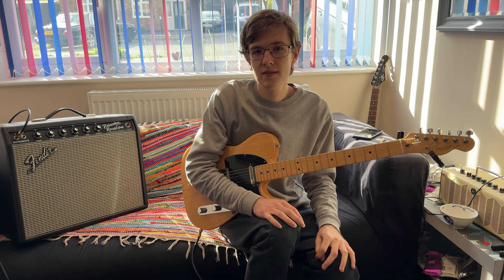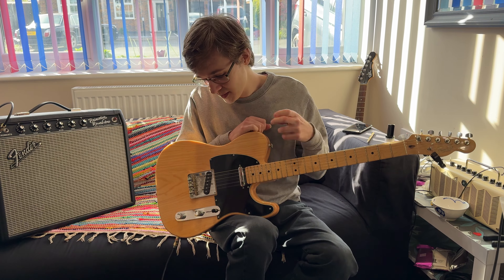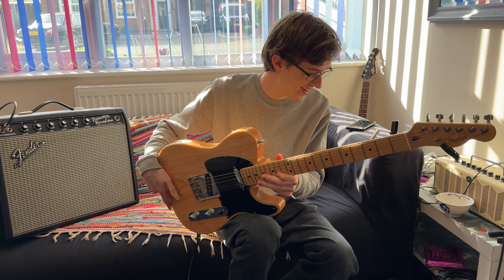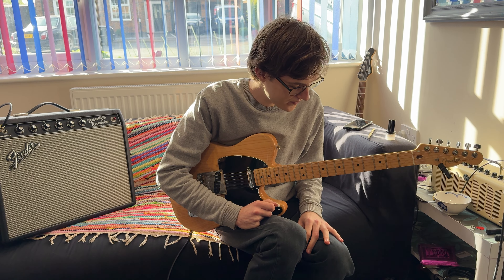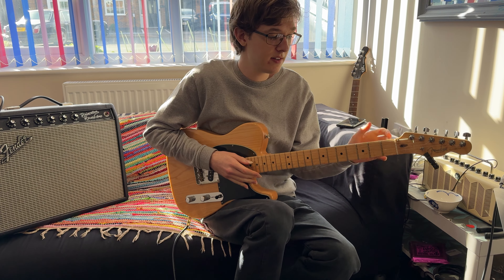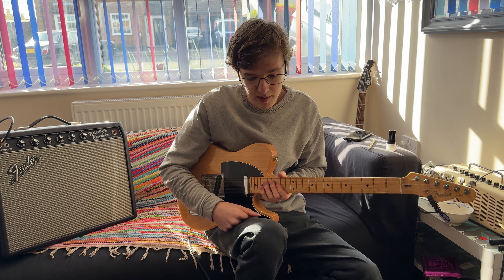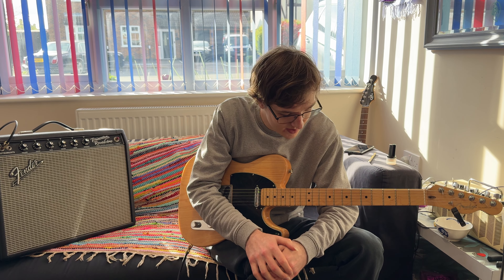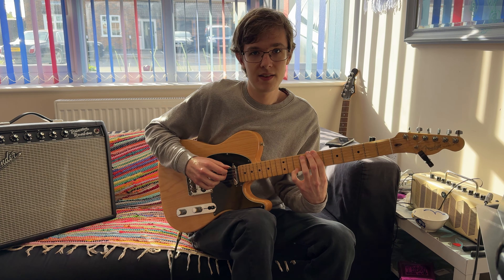Telecaster/Princeton tone discussion (setup, nails, neck vibrato etc)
Stock 2018 fender american professional 1 tele straight into a stock fender princeton reverb reissue